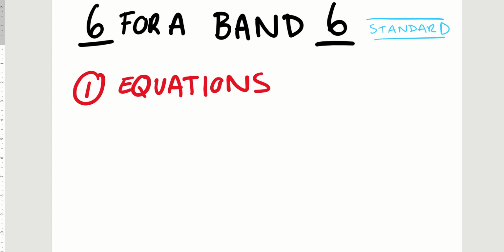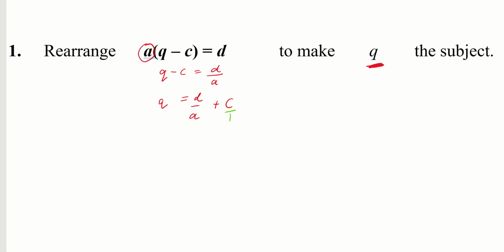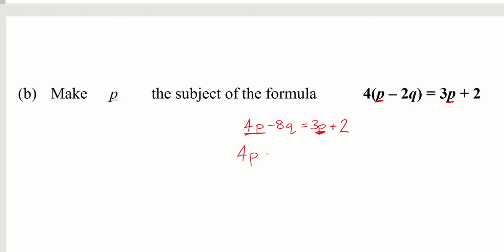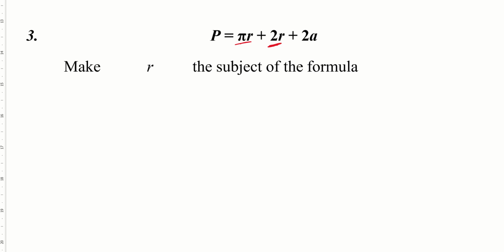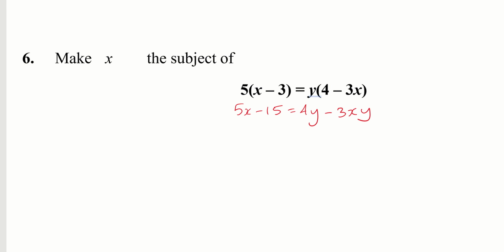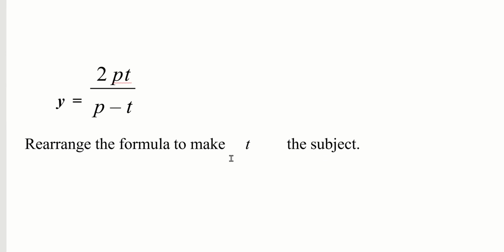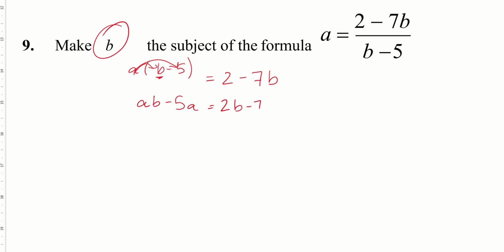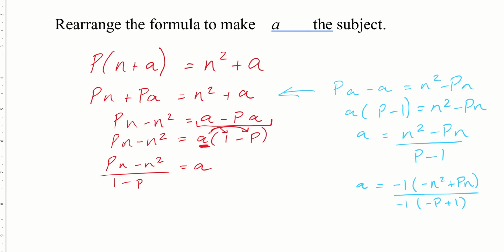6 For a Band 6- Standard Maths Episode 1- EQUATIONS